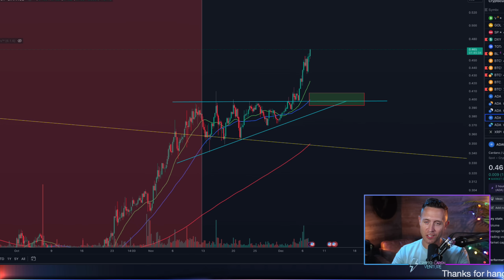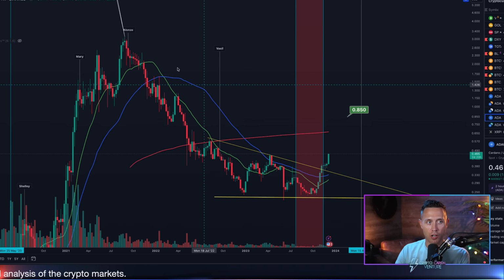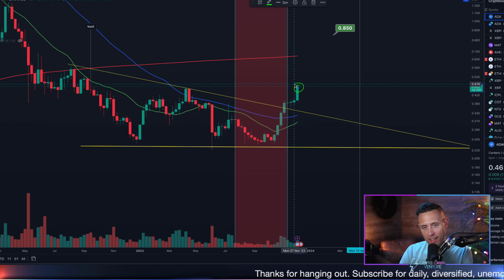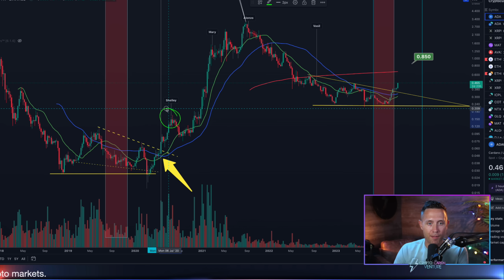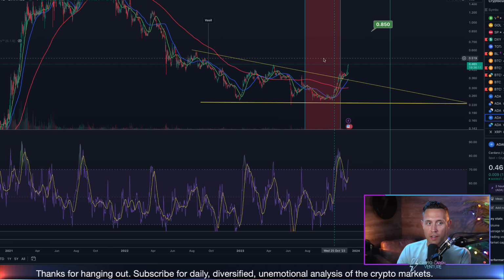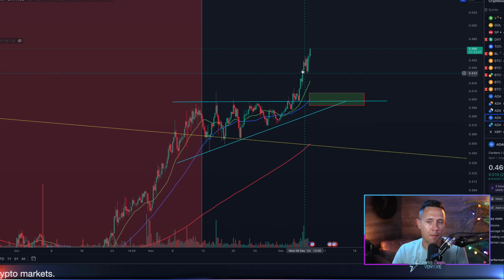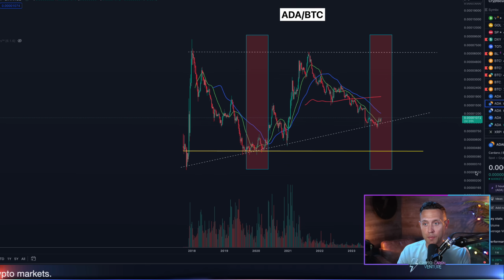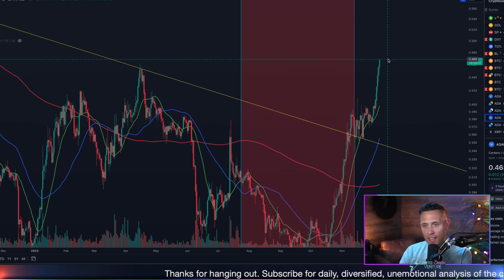CARDANO BREAKOUT Moment! THIS Move Will Ignite ADA Bull Market!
In this video, I discuss the significant breakout of Cardano (ADA) to the upside, which is a crucial development in the cryptocurrency market, especially as someone who has been closely covering ADA and the crypto industry during this bear market. This breakout represents a multi-year move that is unfolding in real-time, signaling a potential shift in the cycle for ADA and the beginning of a bull market. I compare ADA's current movement to Solana's previous breakout and note that while ADA often takes longer to react, it is now showing a similar pattern of entering an overbought phase. I emphasize the importance of this move, particularly as ADA attempts to pivot from the bear to the bull market, marked by the creation of macro higher highs. I also highlight the parallels in ADA's current trajectory to its past patterns, specifically in relation to the Bitcoin halving cycle. Additionally, I examine ADA's performance against Bitcoin (BTC), noting the potential early signs of a bull market. The video concludes with an analysis of ADA's current position, suggesting that while there is still room for consolidation and pullbacks, the overall trend appears bullish, marking the start of a new cycle in the cryptocurrency world.

Intro 00:00
Cardano leading indicator did well 1:00
Why this ADA move is important 4:00
Look how consistent ADA is! 8:00
Cardano daily looking great 9:00
Short term price movement 11:00